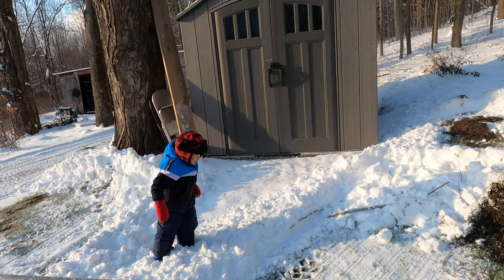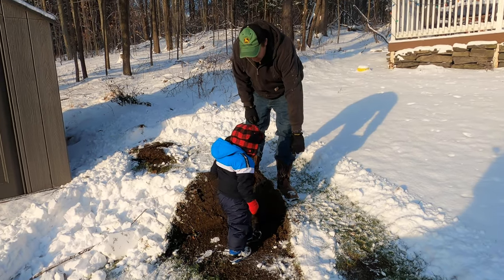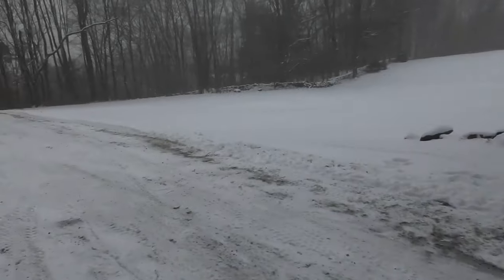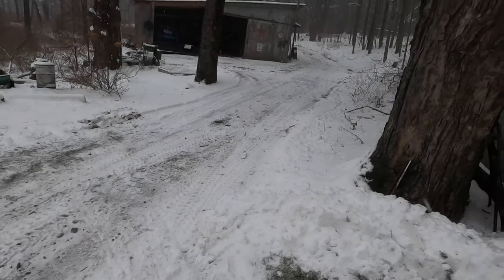The first time plowing snow with the Kawasaki Mule Pro FX - Junior & Family Adventures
Just a quick video on the new KFI Plow set up on our Mule. Worked Great! Only 2-3" of snow with this storm but it was enough to push off. Can't wait to get it in some deep stuff.